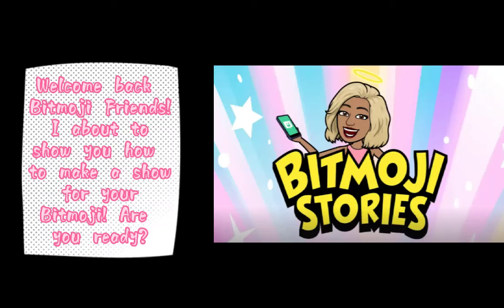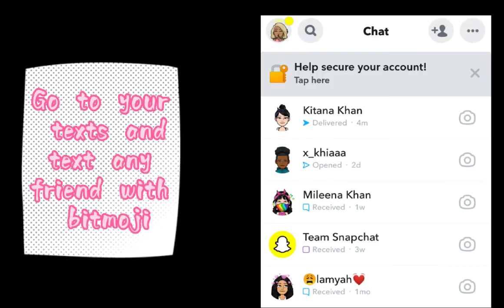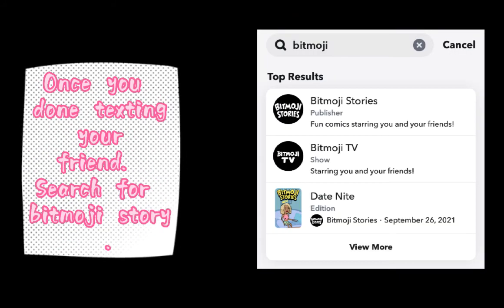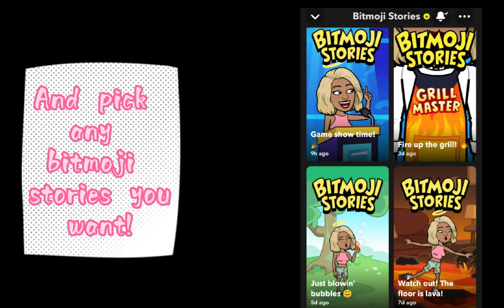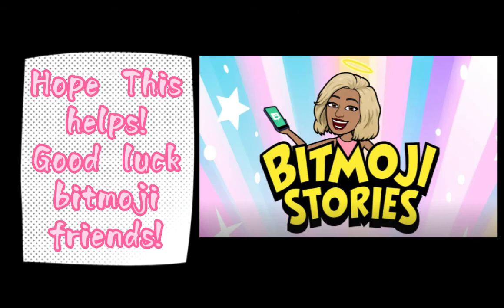How to make Bitmoji Show